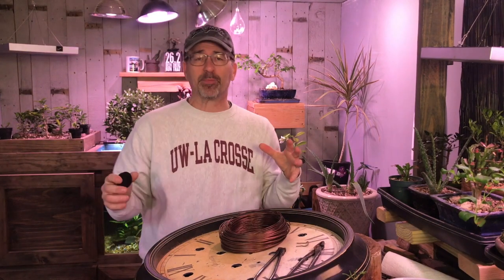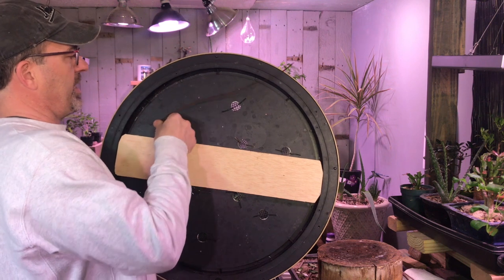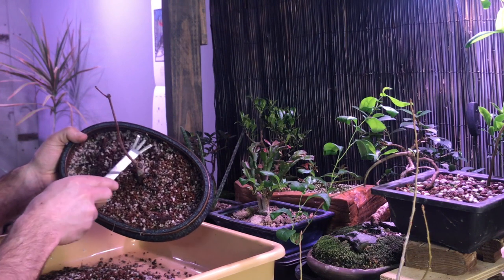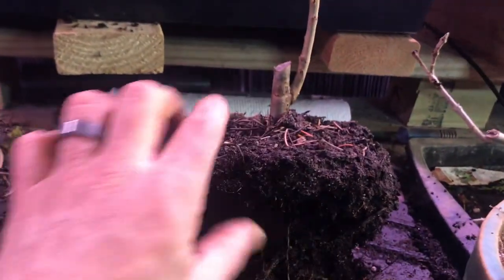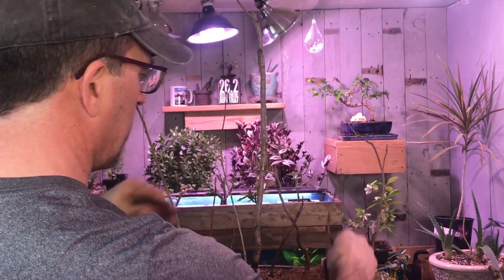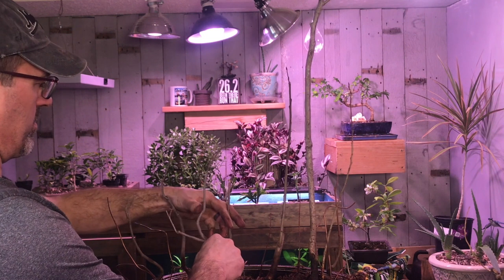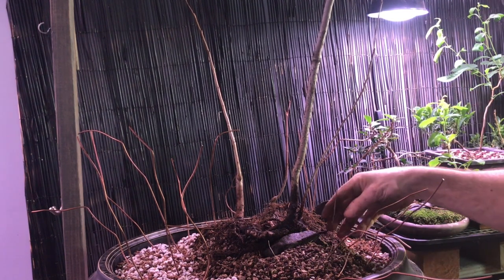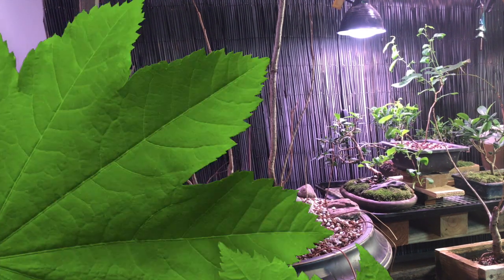Dave's Bonsai E34: Forest in a Clock pt. 2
In this video, I complete the set up for the clock forest and then repot all my backyard and cabin finds into a bonsai forest.  This was a fun adventure!